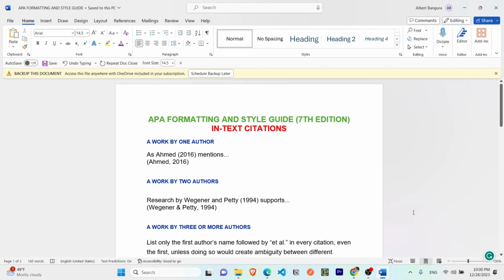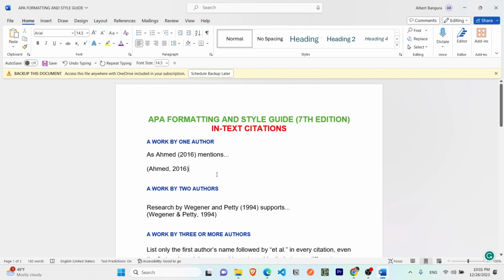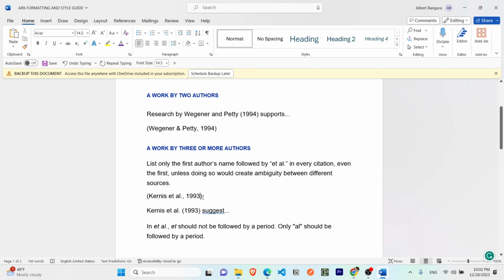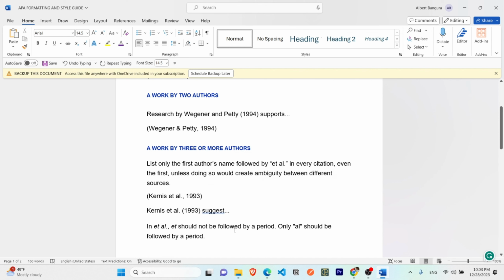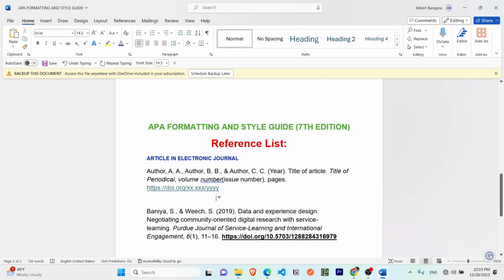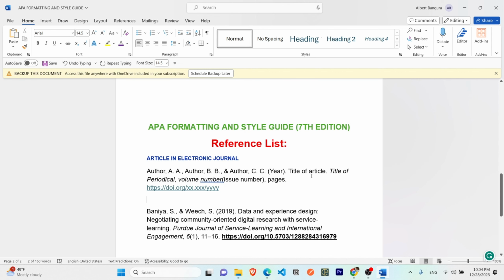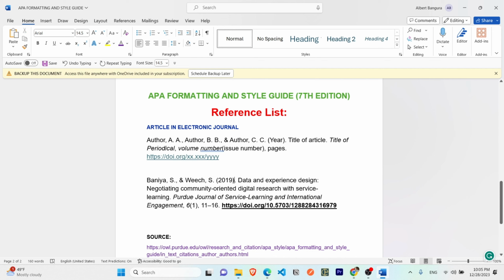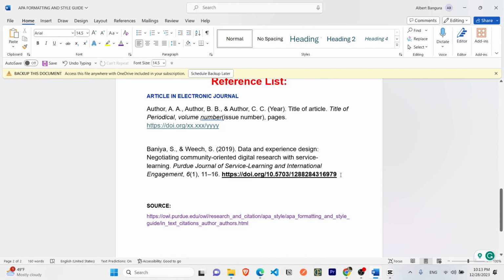APA FORMATTING AND STYLE GUIDE (7TH EDITION) FOR ARTICLES FROM A JOURNAL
In this tutorial, you will learn the American Psychological Association (APA) formatting and style guide 7th edition for citing articles from a journal.